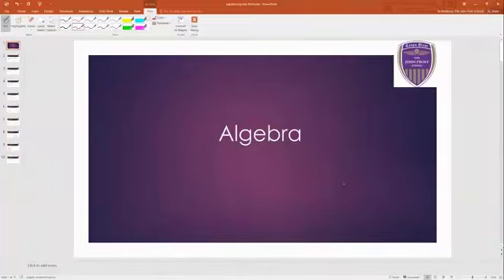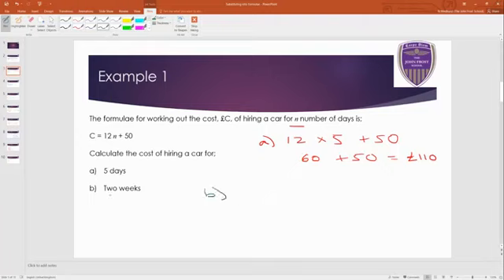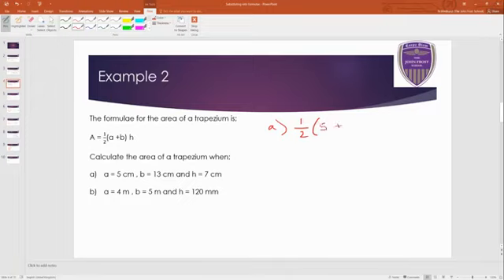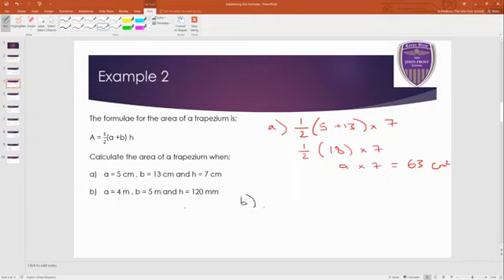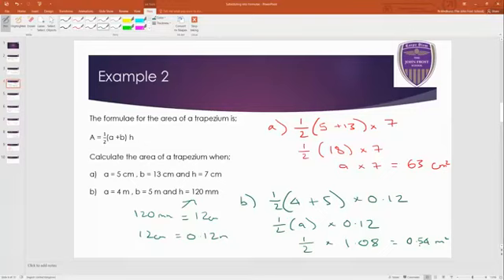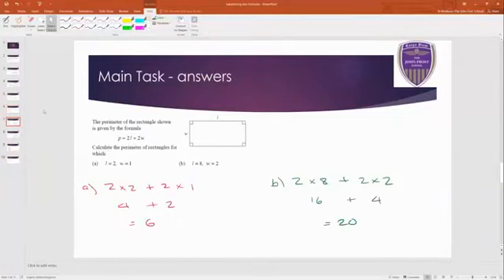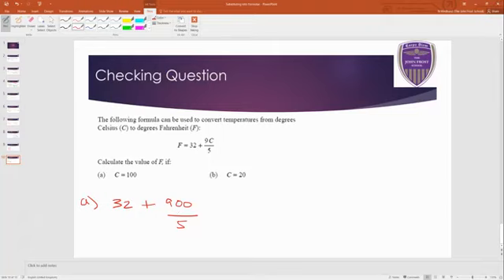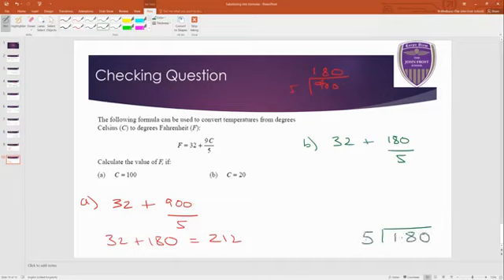#243 Year 9 Scheme 2 Algebra Substitution into Formulae